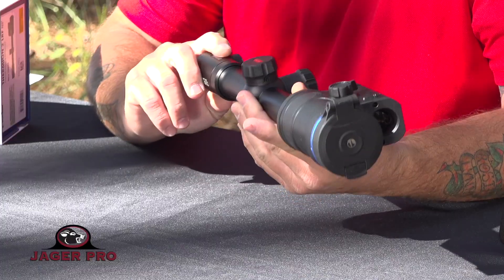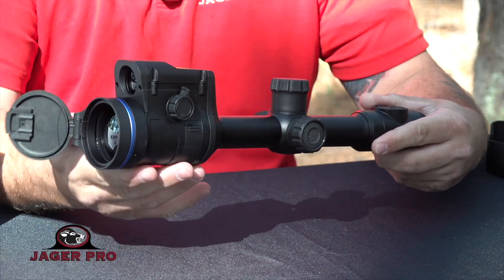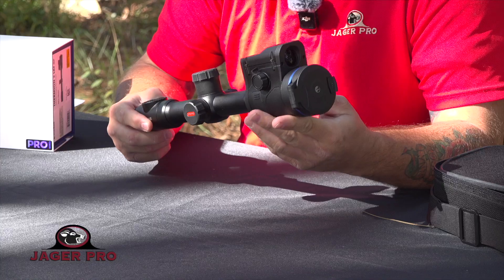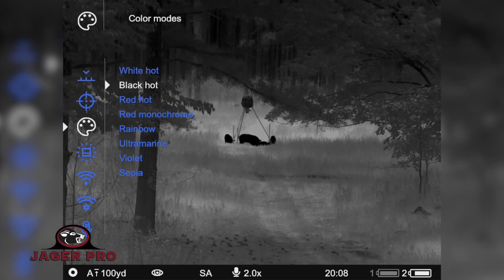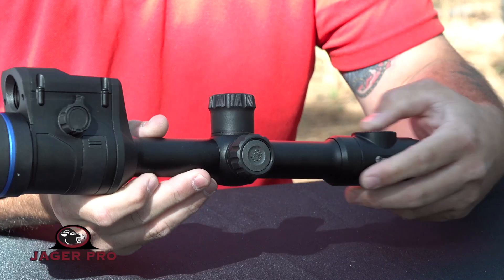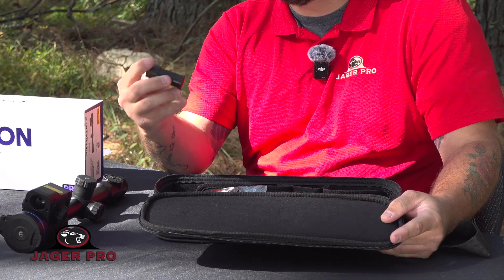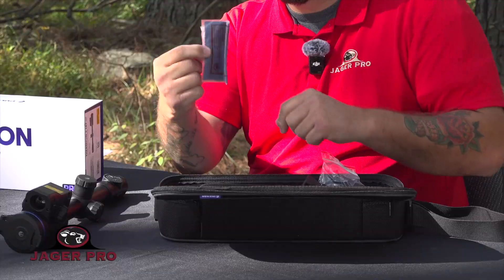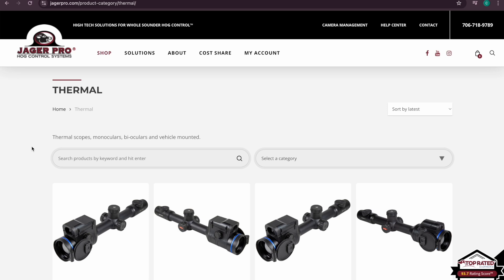JAGER PRO® | PULSAR THERMION 2 LRF XP50 PRO THERMAL OPTIC OVERVIEW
In this video we shared field operations footage to highlight our use case of the Pulsar Thermion 2 LRF XP50 Pro.